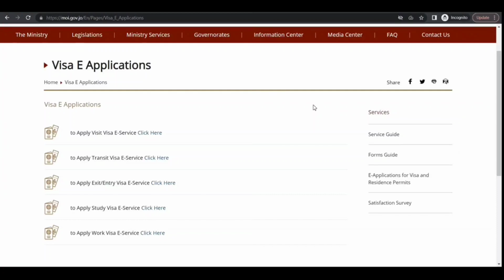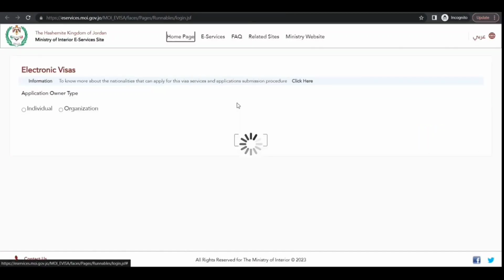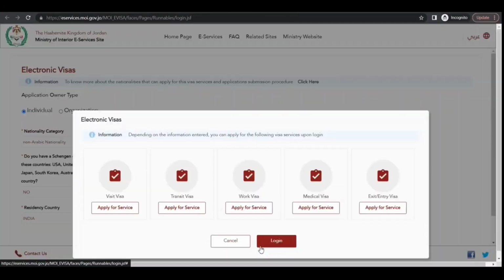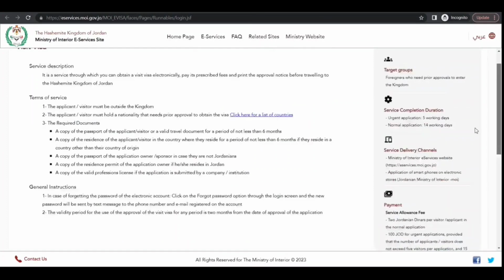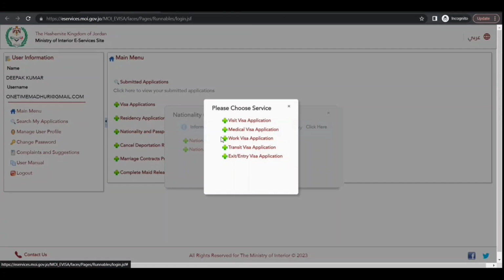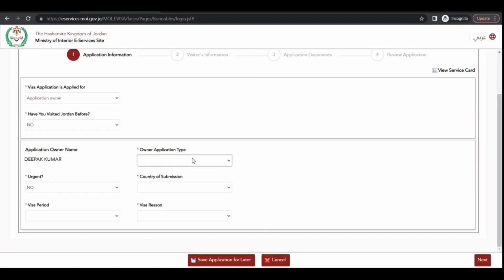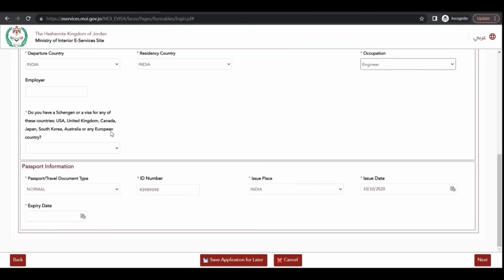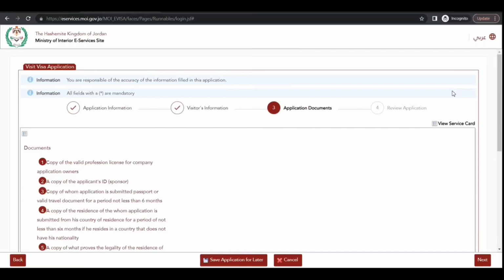How To Apply Jordan Tourist Visa -eVisa- Step by Step Full Information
Watch how to apply Jordan tourist visa online Step by step full information. This is called evisa